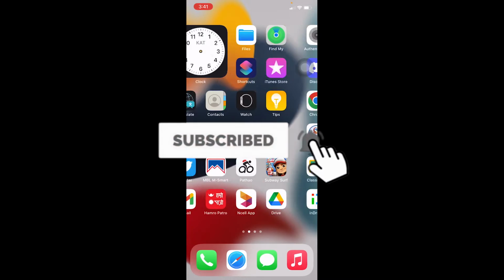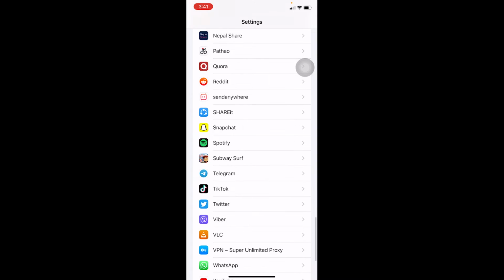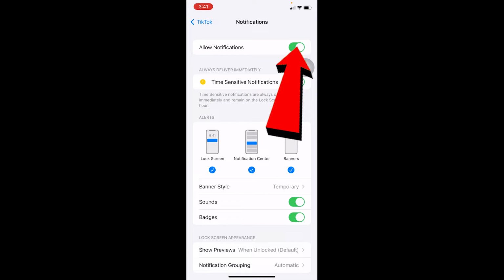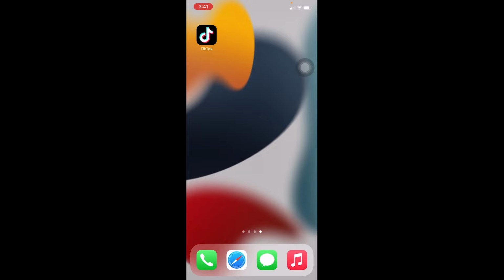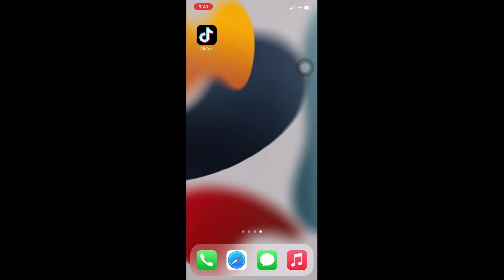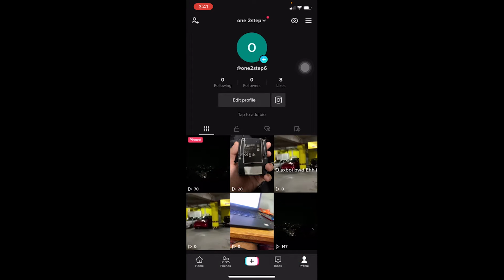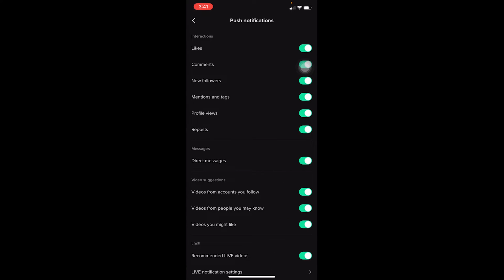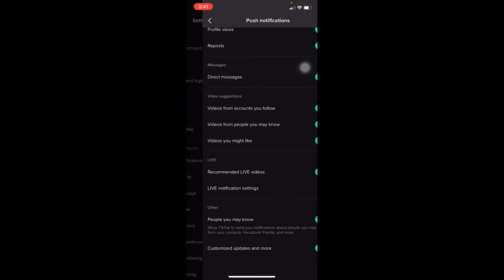How To Fix TikTok Notifications Not Showing on iPhone (2022)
Learn how to fix tiktok notifications not showing on iphone.
This video walks you through the step by step process of how to fix notifications not showing on tiktok. Watch the video till the end and learn the steps in detail.